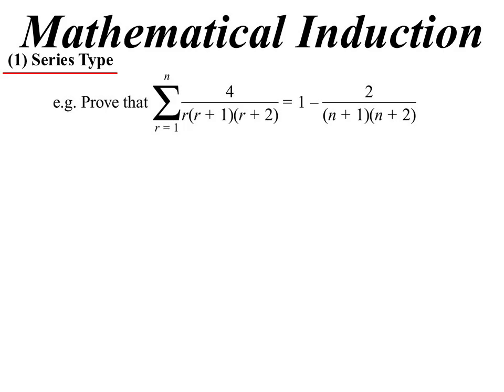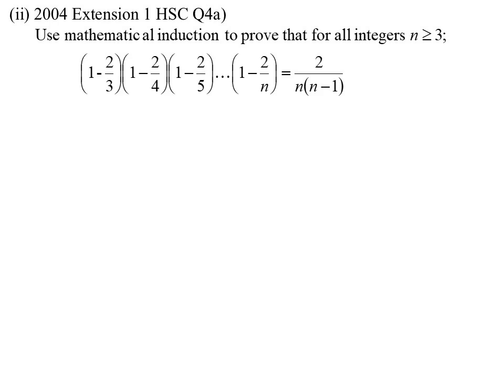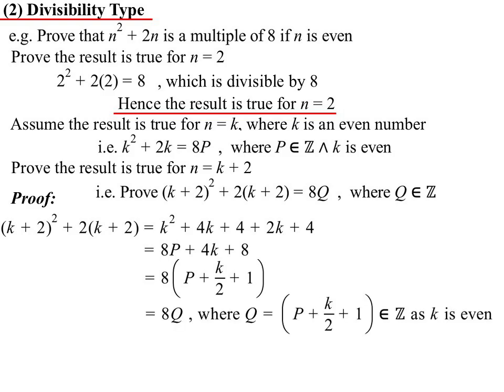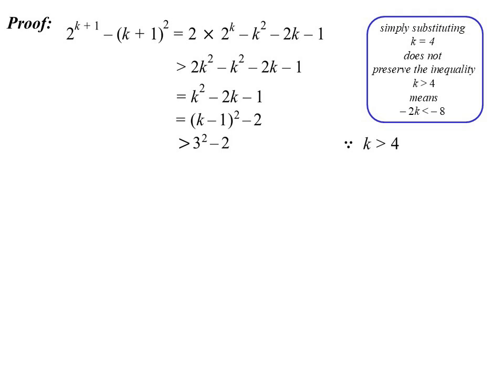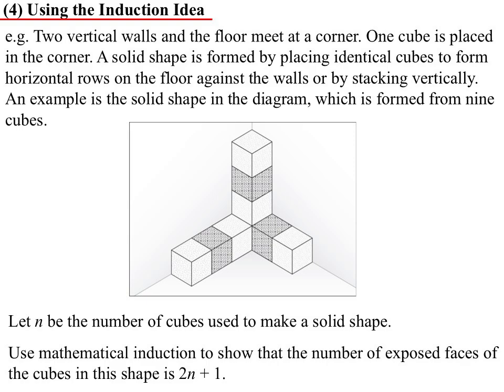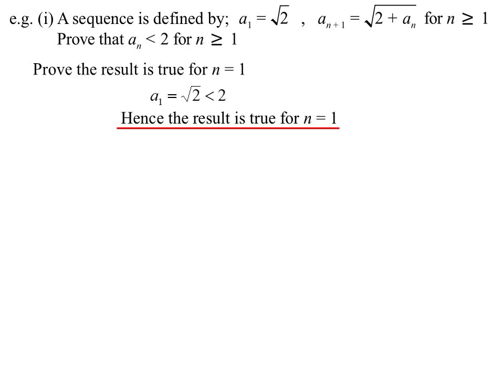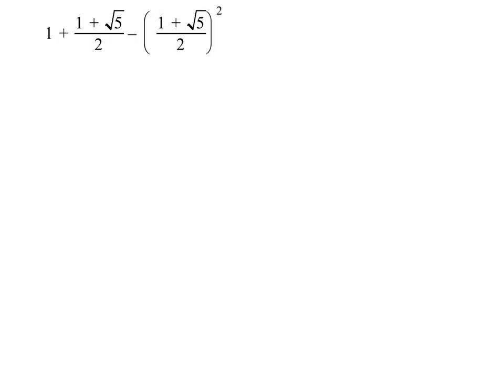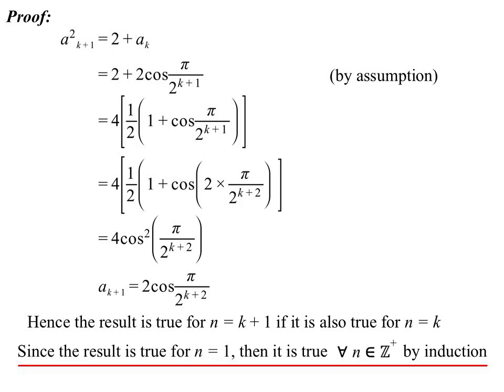12X2 T03 04 induction 2025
Extending the idea of proof by mathematical induction to some more interesting proofs